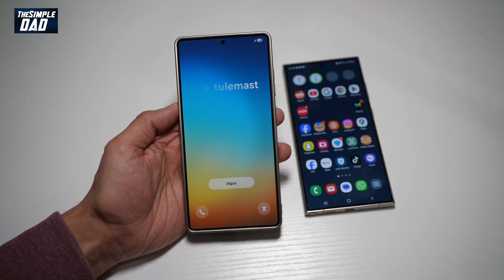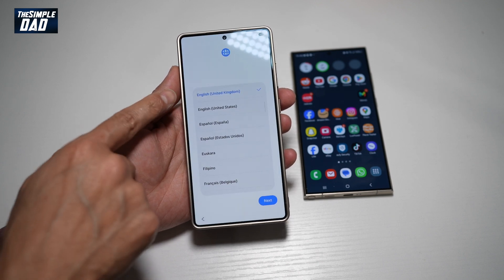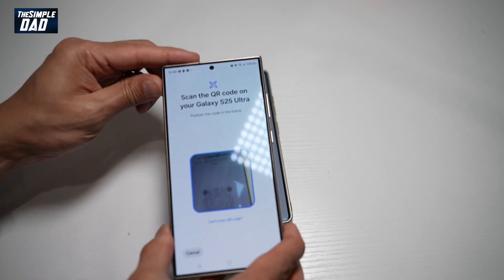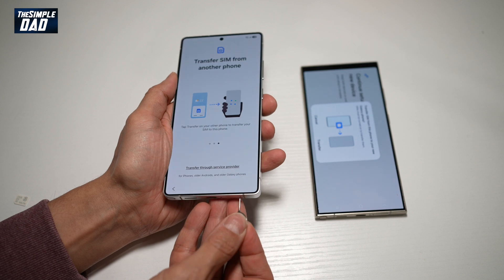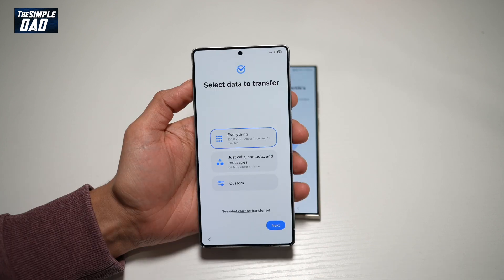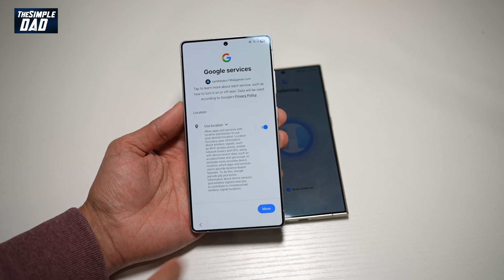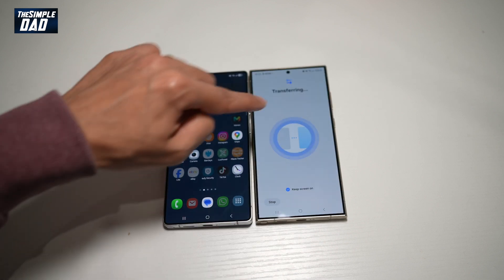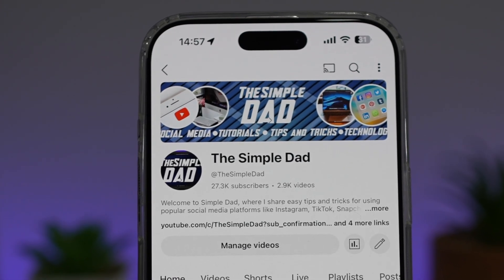How to Setup S25 Utlra from Old Samsung S24 Ultra 2025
00:00 Intro
00:10 Like or no Like
00:20 How to Setup S25 Utlra from Old Samsung S24 Ultra